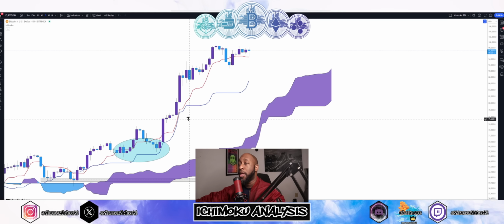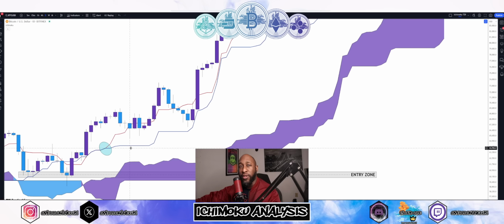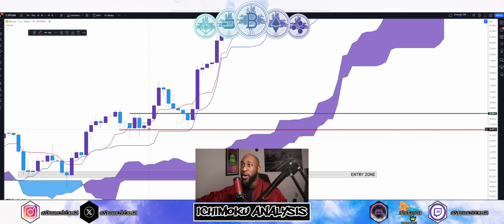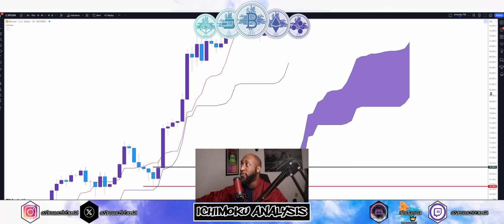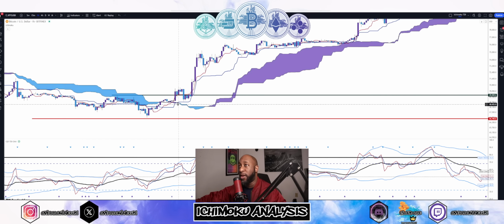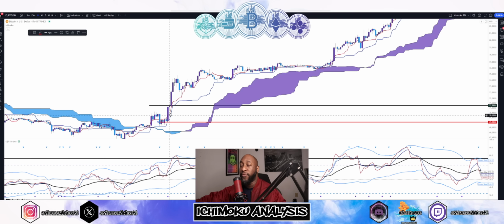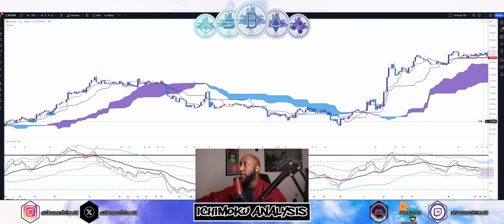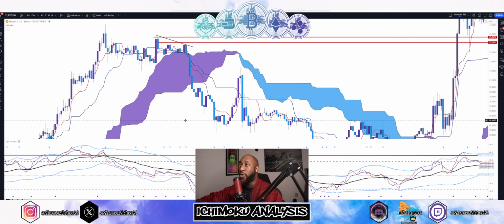Ichimoku Cloud Elite Trading Strategy For Big Profits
BE A MEMBER TO THE NATION HIDDEN IN THE CLOUDS (channel member)